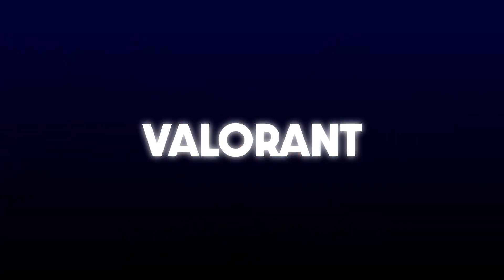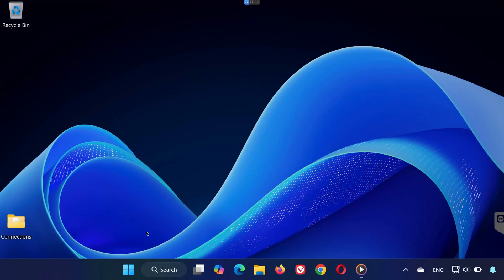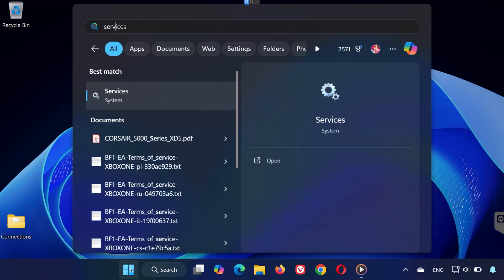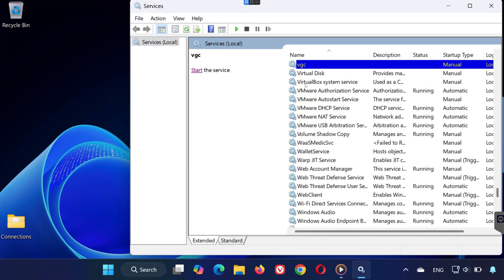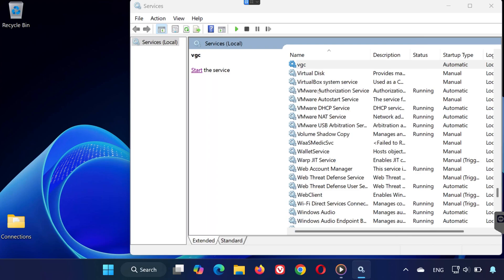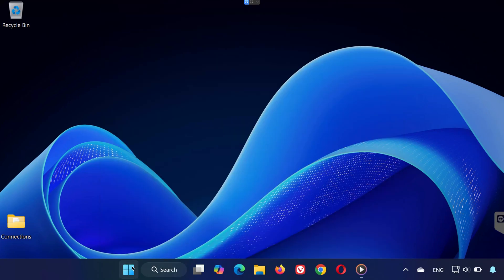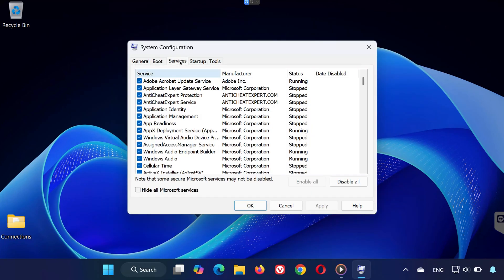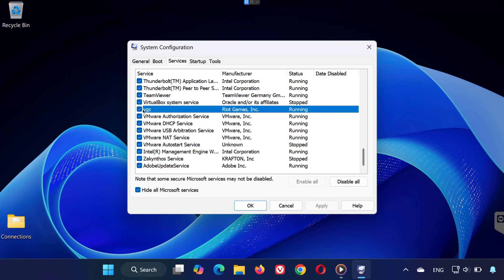"VALORANT has encountered a connection error. Please relaunch the client to reconnect" FIX🎮🔥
Are you seeing the error message “VALORANT has encountered a connection error. Please relaunch the client to reconnect” when trying to launch the game? 😤 Don’t worry! This guide will show you step-by-step solutions to fix this common Riot Vanguard/Vanguard network issue on Windows 11 and 10, so you can get back to competitive matches in no time!

What Causes the Connection Error:

Riot Vanguard anti-cheat not starting properly
Network issues or DNS conflicts
Outdated system drivers
Missing permissions or corrupted services

STEP-BY-STEP PROCEDURE:

Method 1: Restart Your PC (IMPORTANT)
Always try a full restart first — this helps Riot Vanguard reinitialize properly

Method 2: Run VALORANT as Administrator
Right-click the VALORANT shortcut

Method 3: Restart Riot Vanguard Service
Press Win + R, type services.msc
Find vgc - Right-click - Start or Restart
If it’s missing, proceed to reinstall Vanguard (next step)